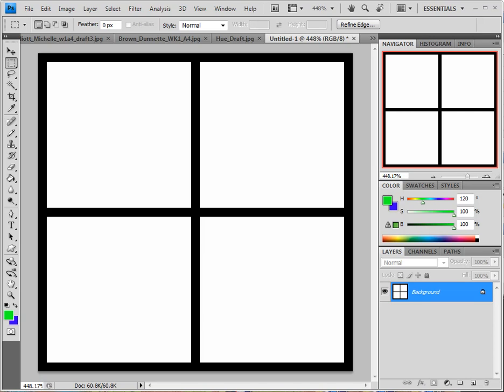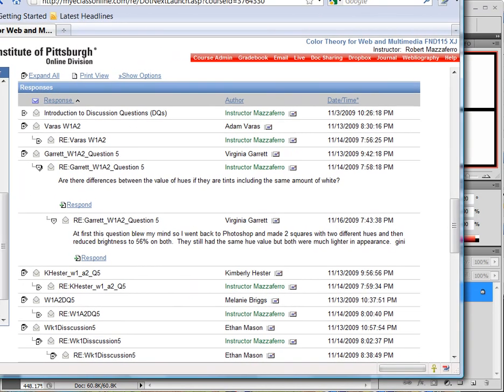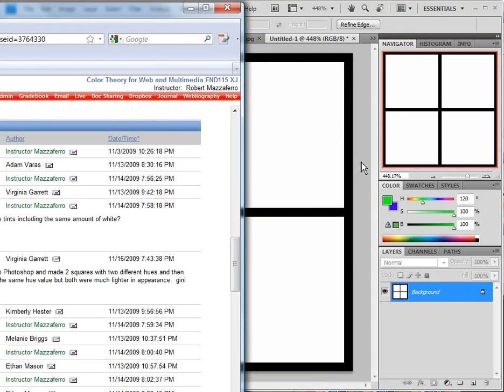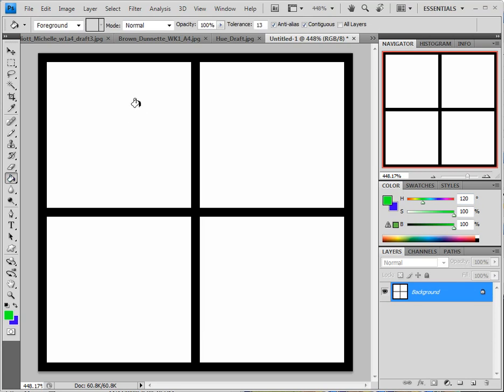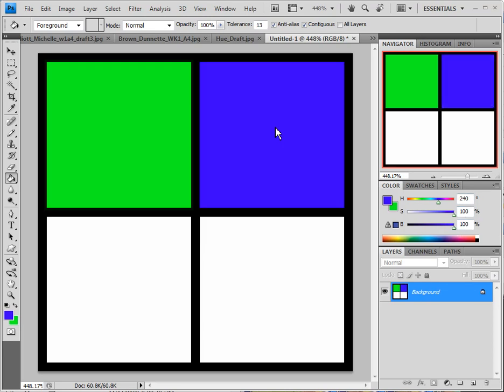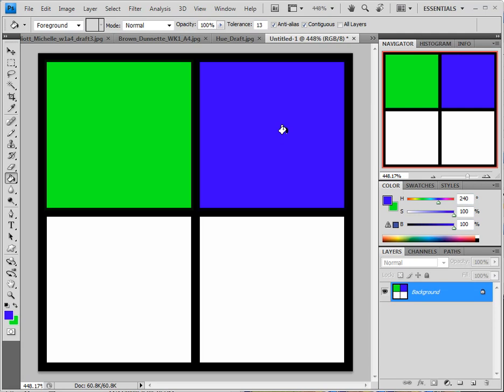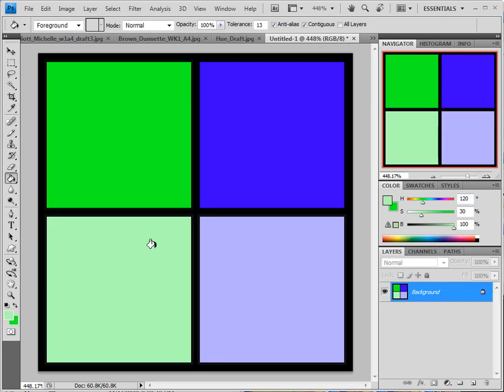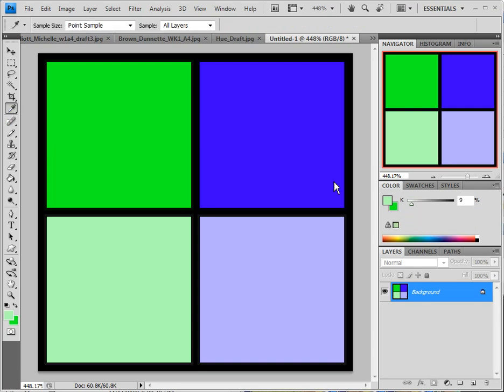Value in relation to tints